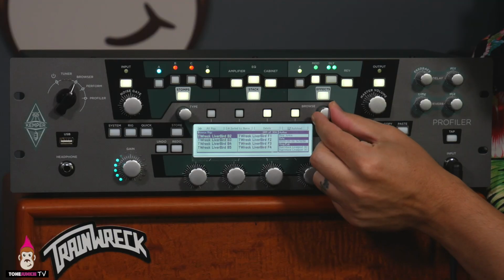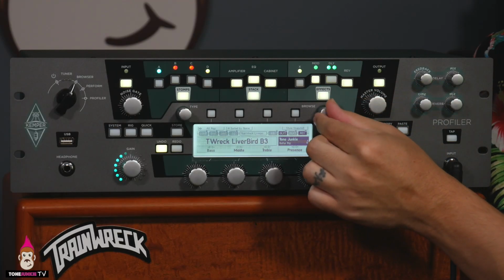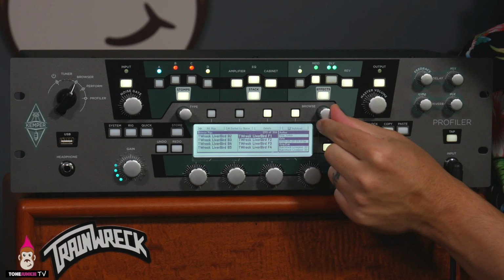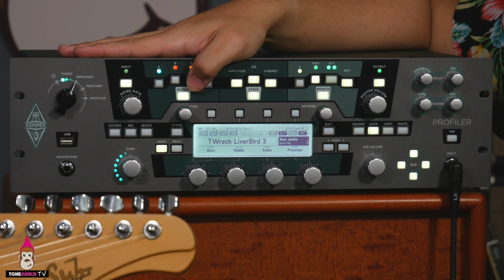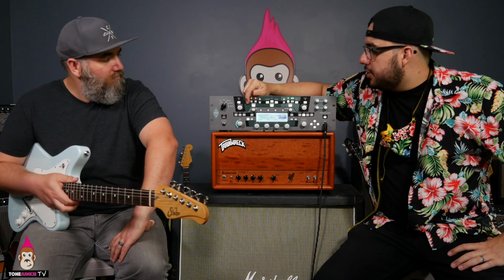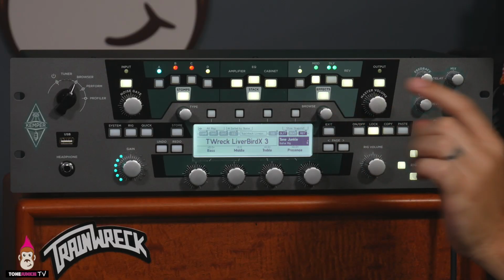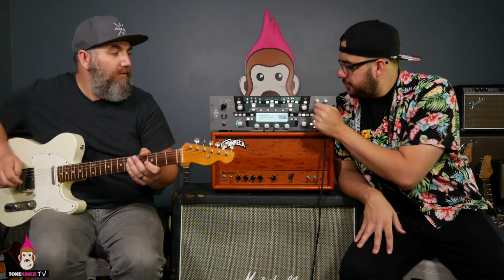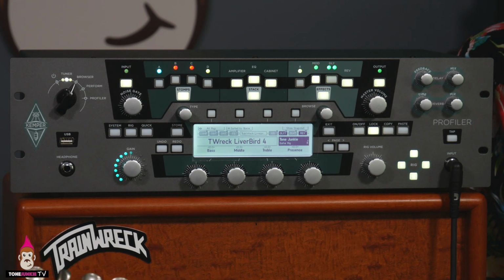What's Inside the TWreck LiverBird Kemper Profile Pack?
HW and The Sooze sit down and discuss how they created and TWreck LiverBird Kemper Profile Pack and how they think about applying and using the tones inside!